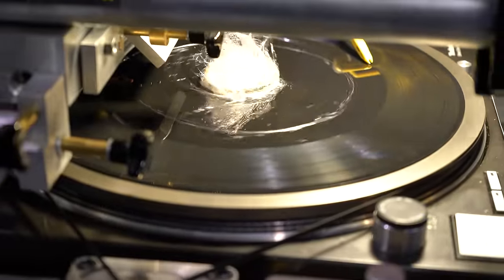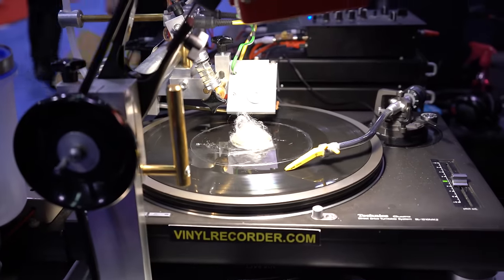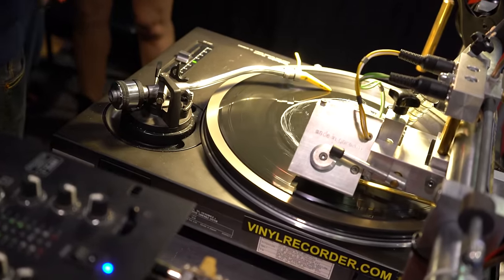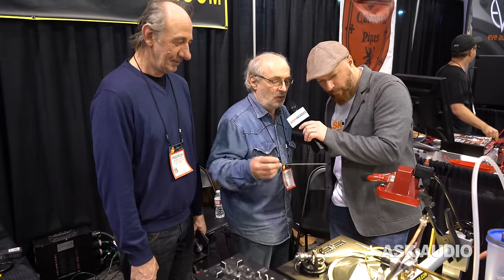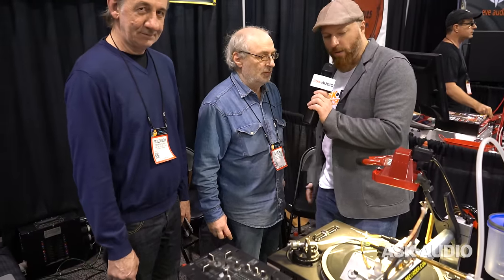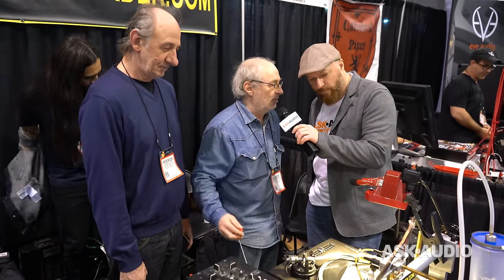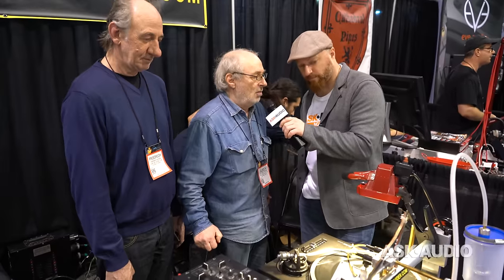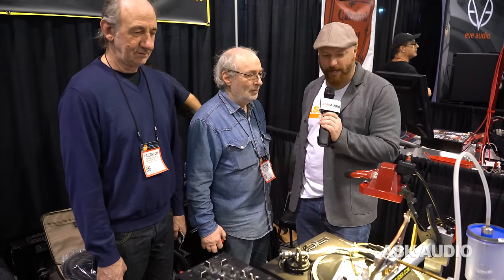Vinyl Recorder - NAMM 2016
How to cut your own vinyl records using Vinyl Recorder